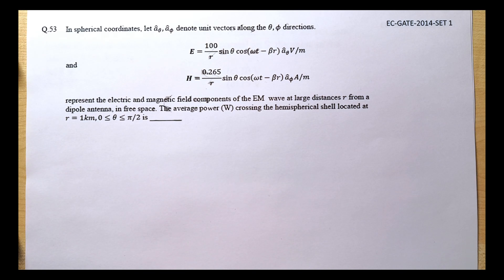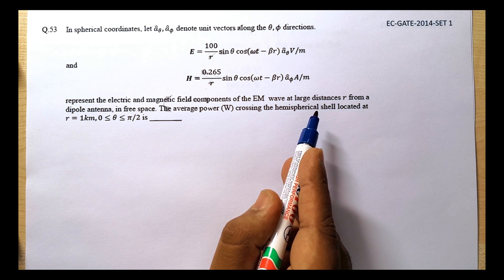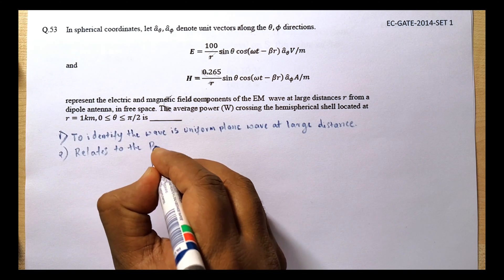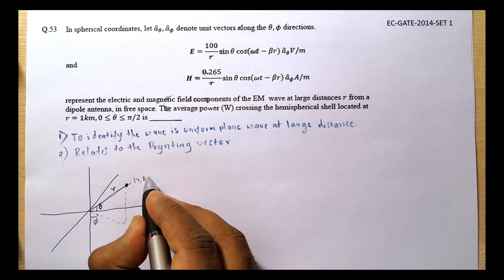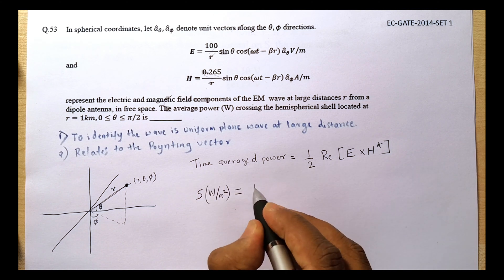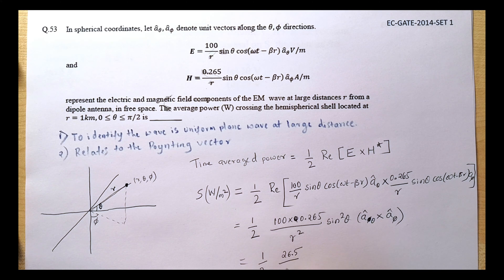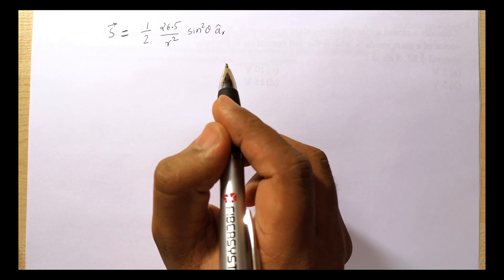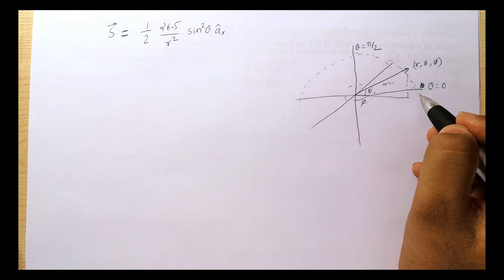Average power crossing a surface - Poynting vector problem (GATE 2022)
The problem asks to find the total average power crossing the hemispherical shell due to the electromagnetic field. We find the expression for the electric fields of a uniform plane wave.
This question is taken from GATE 2014 Electronics and Communication paper (SET 1 Question 53).

Expressions for the electric and magnetic fields that are emanated from the dipole antenna are given.

For GATE/IES/ESE aspirants.
1. Principles of Electromagnetics by Matthew N.O. Sadiku & S.V. Kulkarni
2. Electromagnetic Field Theory by Uday A. Bakshi Late Ajay V. Bakshi (Author).
3. Problems & Solutions in Electromagnetic Field theory by Anoop Singh Poonia & Dr K. C. Roy.
Recommended video lectures:
2. Also, check out the playlist on Electromagnetic theory from GATE ACADEMY

📷 FILMING EQUIPMENT
Mobile: Huawei Mate Pro
Headphones: Bose SoundSport Bluetooth Headset